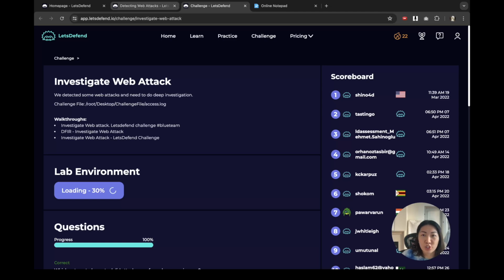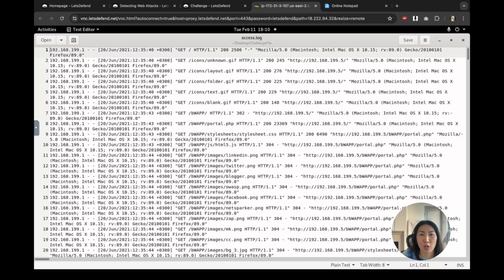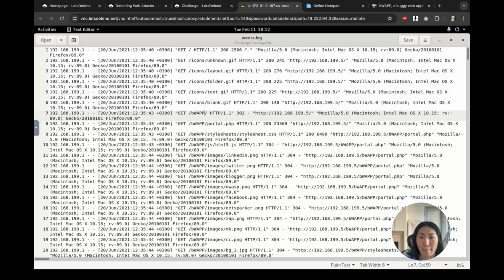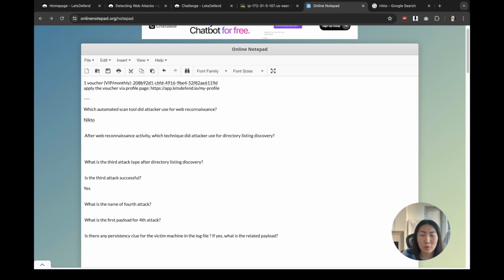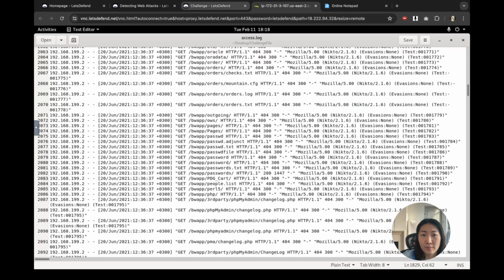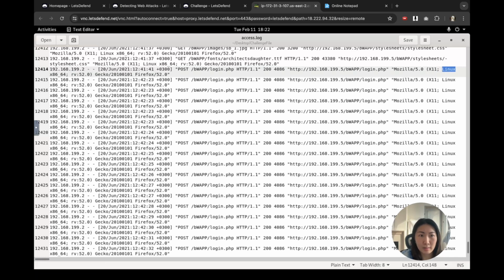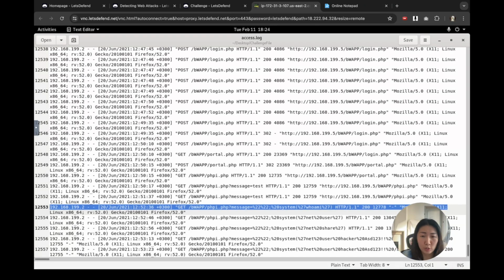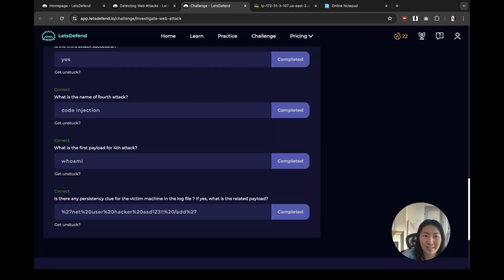SOC Analyst Challenge: Investigating 4 Web Attacks in 12,000+ Log Entries | Free VIP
SOC Analyst Challenge: Investigating 4 Web Attacks in 12,000+ Log Entries!

A series of web attacks has been detected, and it's time to investigate! In this SOC Analyst challenge on Let’s Defend, I’ll be analyzing a 12,000+ entry access log to track the attacker’s steps across four different web attacks. Since I’m still learning, I’ll be figuring things out as I go—join me in this hands-on SOC challenge!

Timestamps:
0:00 - Intro
0:00 - Filtering Through 12,000+ Log Entries
0:00 - Identifying the Automated Scan Tool
0:00 - Directory Listing Discovery Method
0:00 - The Third Attack: Was It Successful?
0:00 - The Fourth Attack & Its Payload
0:00 - Detecting Persistence in Log Files

Redeem this code on your free Let’s Defend account for 1 month of VIP access